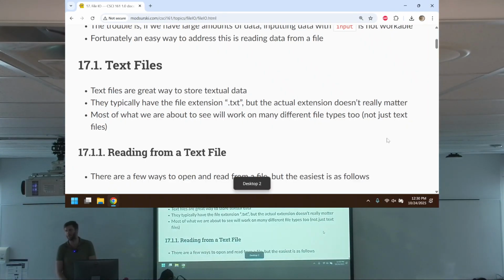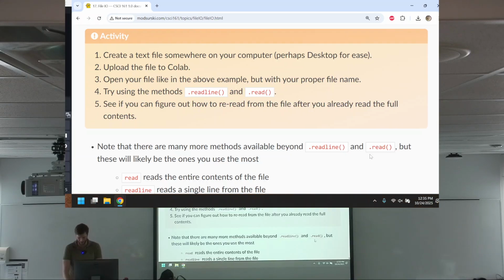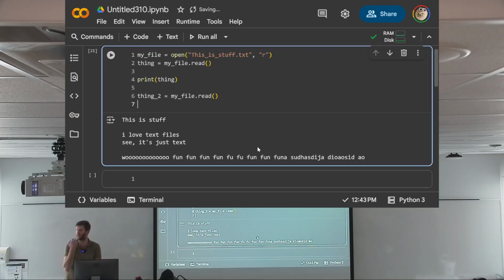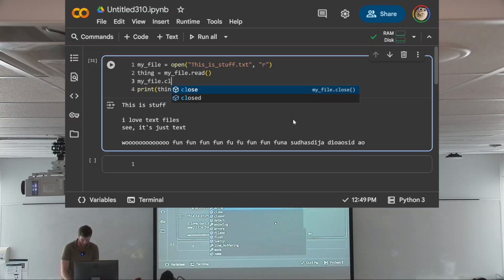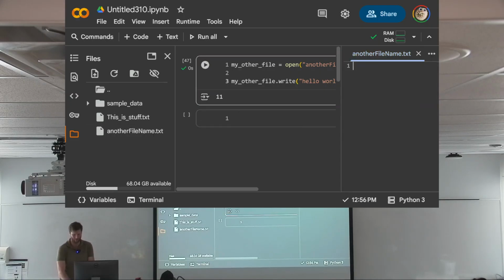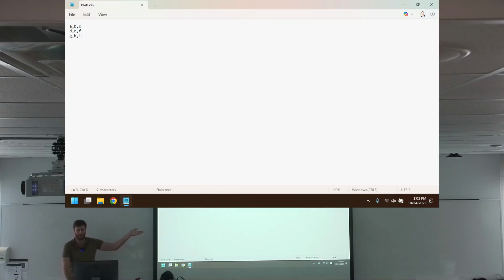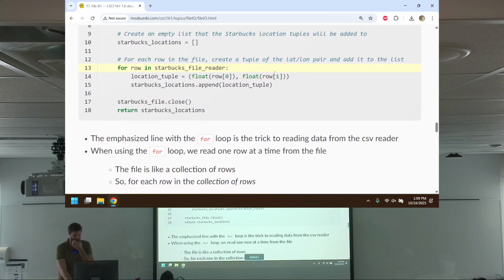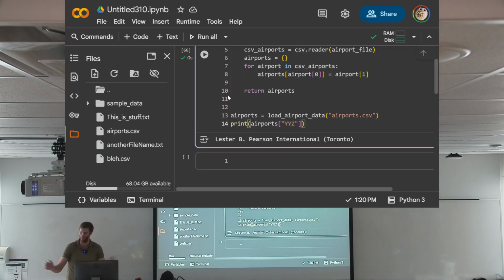CSCI 161 --- October 24, 2025: File IO